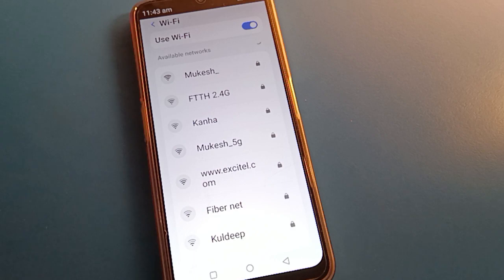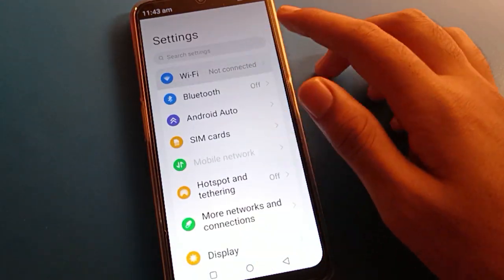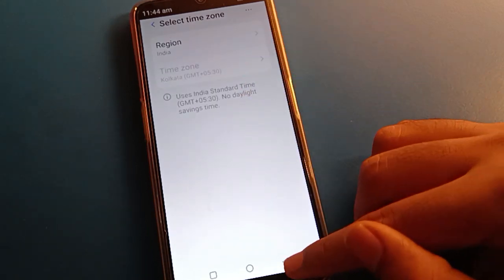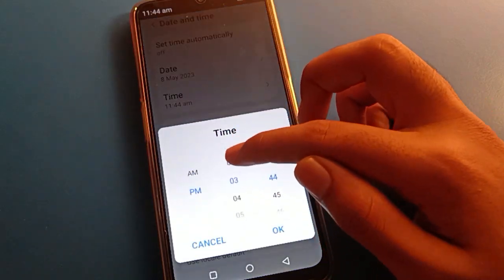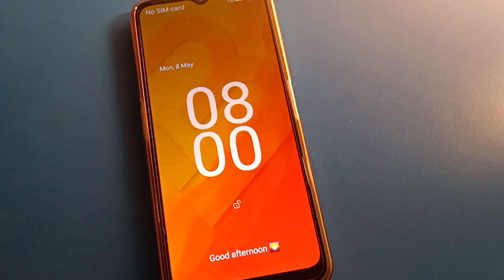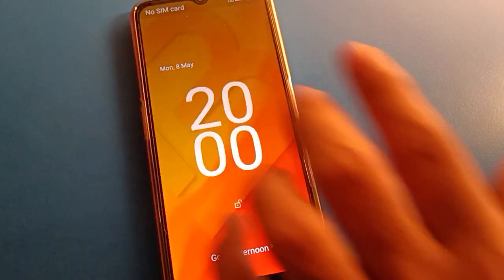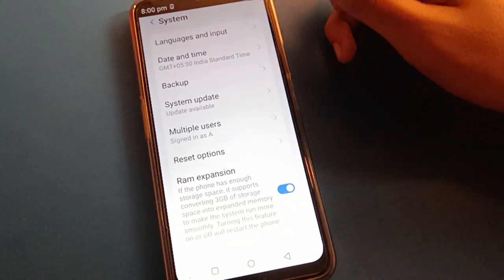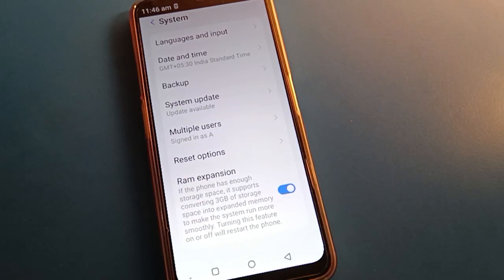Date and time setting Lava blaze 2, how to set date and time lava phone